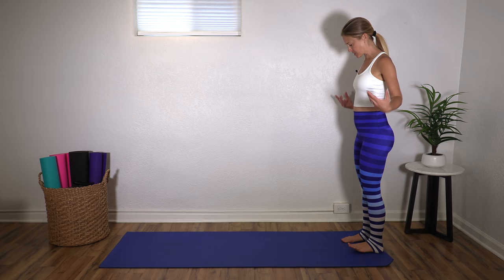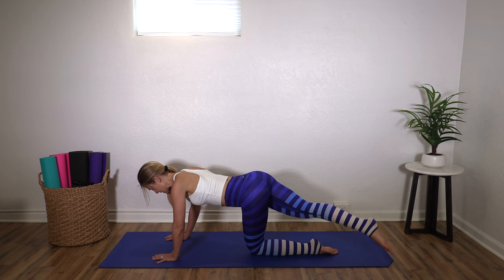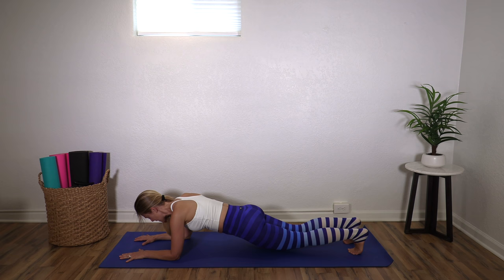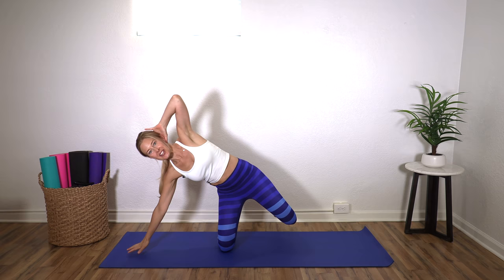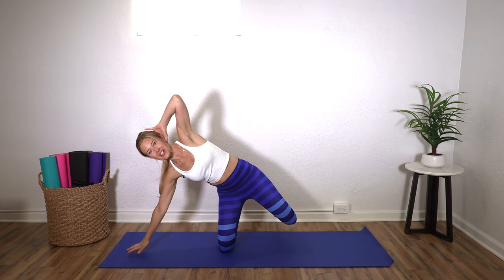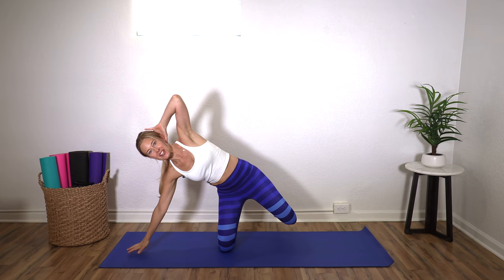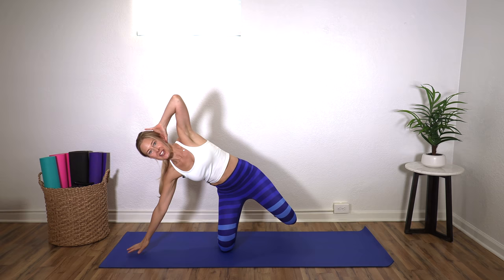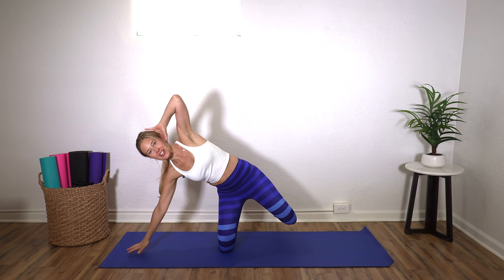20 Minute Full Body Workout - Pilates Class for Toning!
Jessica Valant, physical therapist and Pilates Teacher, brings you a 20 minute full body Pilates workout you will love! This intermediate and advanced Pilates workout will tone your legs, arms and abs in a fun and energizing way. All you need is 20 minutes for a full body workout at home!

⭐️ Join my UNLIMITED community and get immediate access to my brand new full length workouts, the app, recipes, monthly workout plans, podcasts and more!